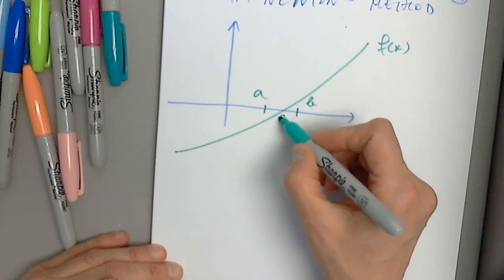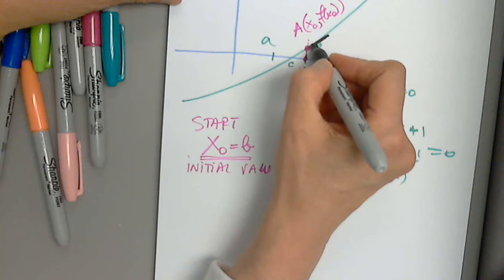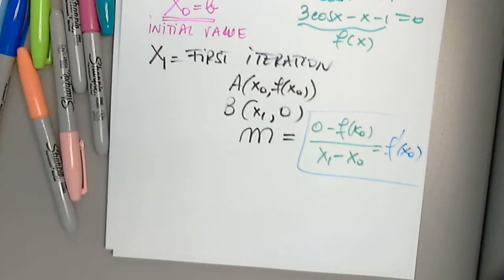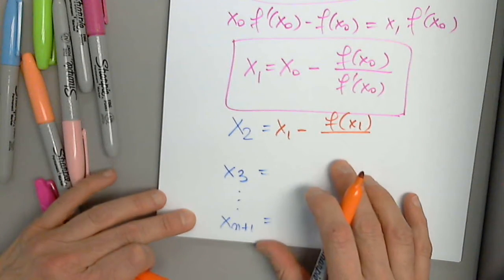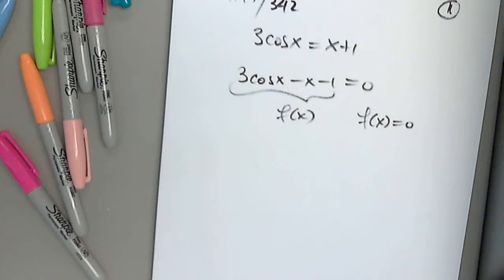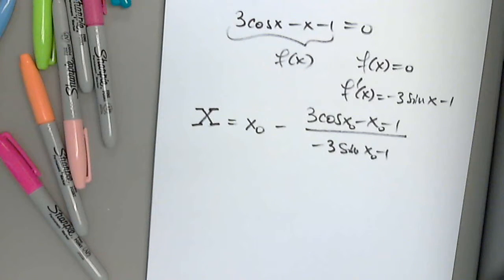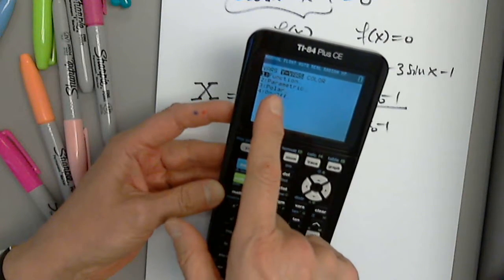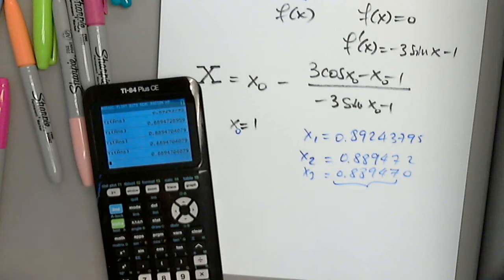MAT 191 - SECTIONS 4.5 AND 4.8 PART 2 APRIL 16